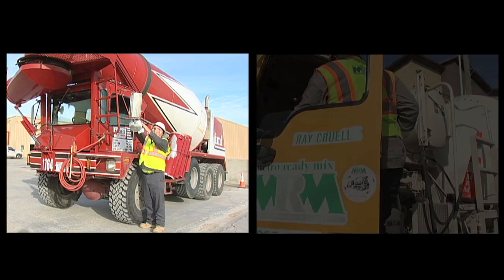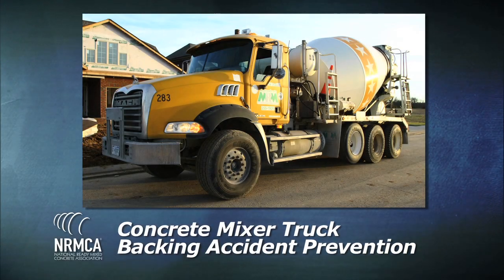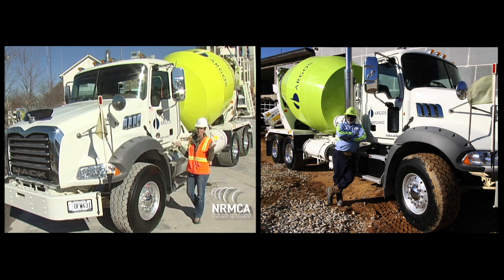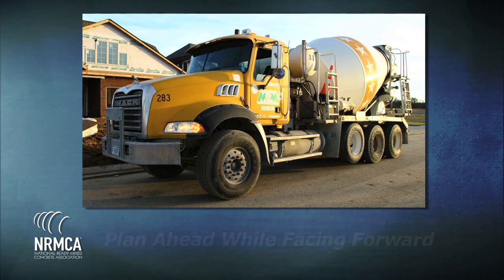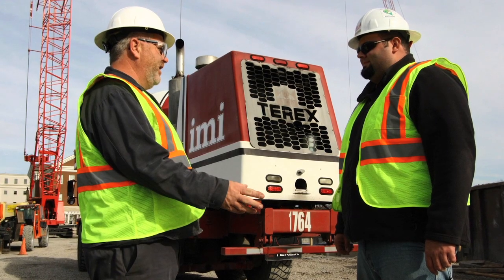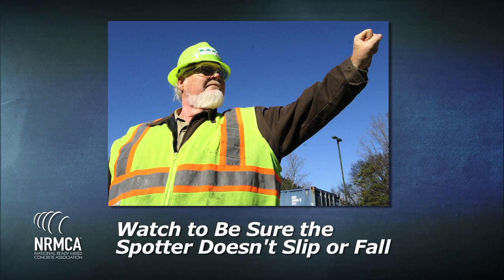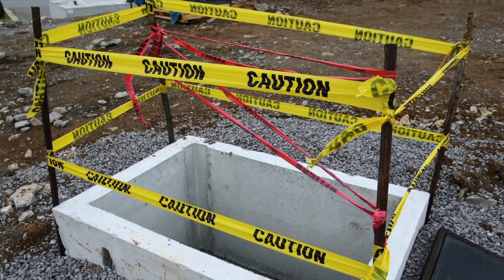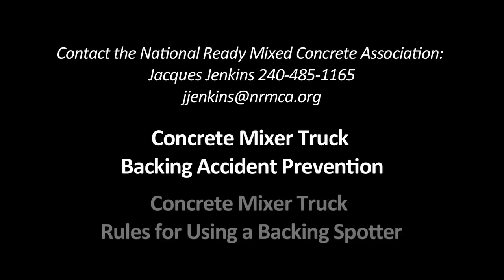Ready Mixed Concrete Safety Online Lesson Preview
Learn about the National Ready Mixed Concrete Association's online safety training lessons.  Preview two lessons about backing accident prevention.